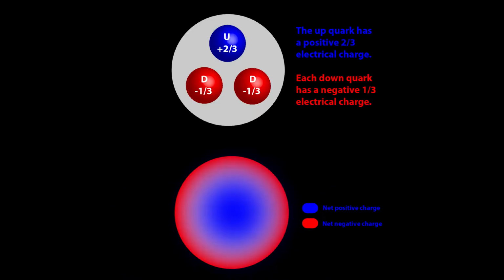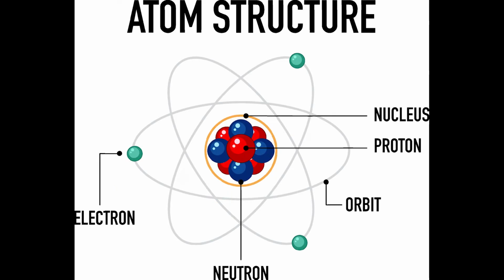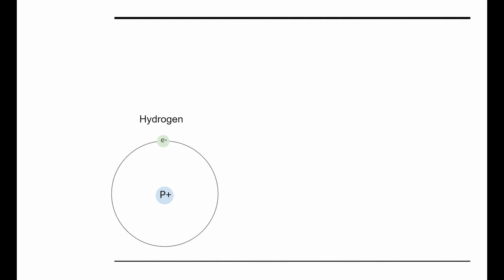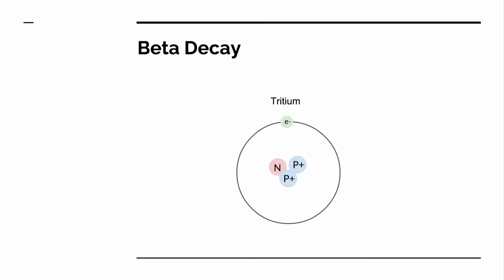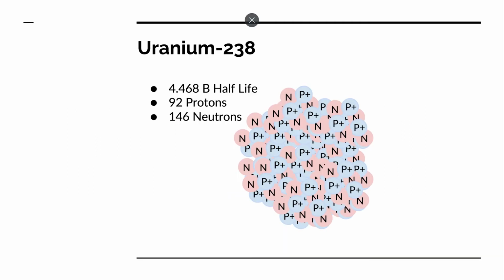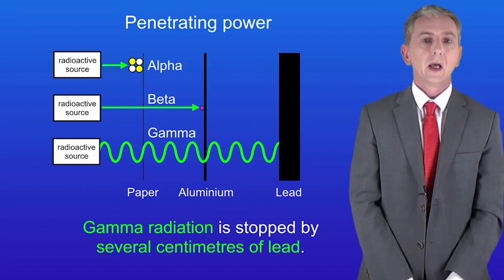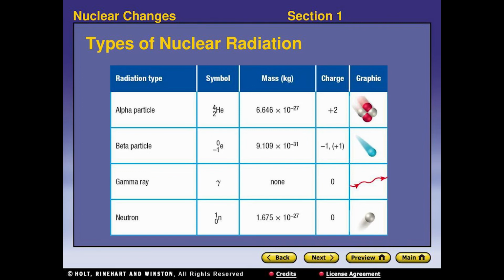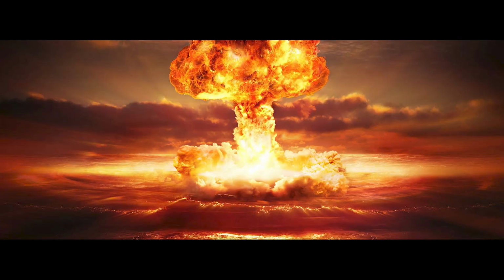A VERY basic refresher on Nuclear Physics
I keep hearing people say stupid stuff regarding nuclear physics, elements, and radiation. So I figured it was time to try and lay out a video to help refresh people's memories or even act as a new intro.  This is a lot of info to cram into a 10 minute video, but I am trying my best, but consider it a "test" to see if what sort of interest I get in more advanced scientific topics... If you do like it, let me know, and I will continue on the series, along with looking at redoing this with actual animations once my skills get a bit better.

Not everything is 100% accurate, but is close enough and gives you the basic overview, before a grad student jumps into the comments and goes ... ACTUALLY...spin isn't really a. this isn't for you... this is for people that don't even remember what a neutron does. or have any idea of the difference between alpha & beta radiation.